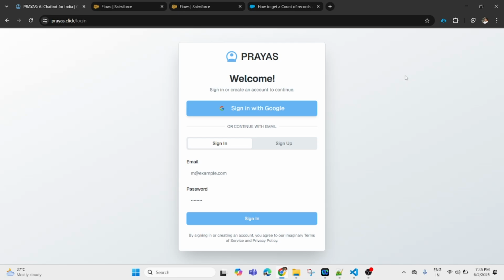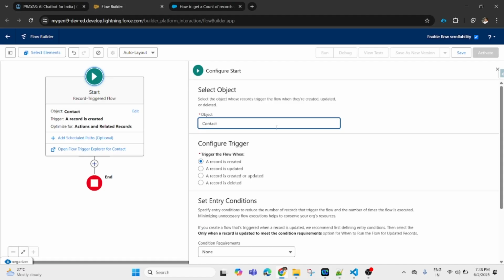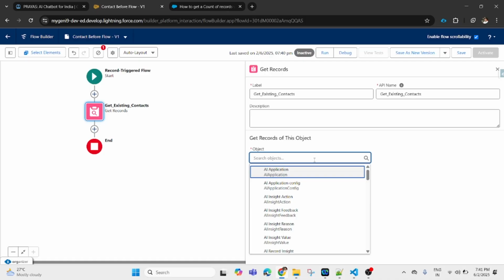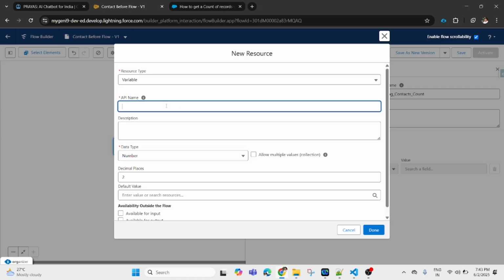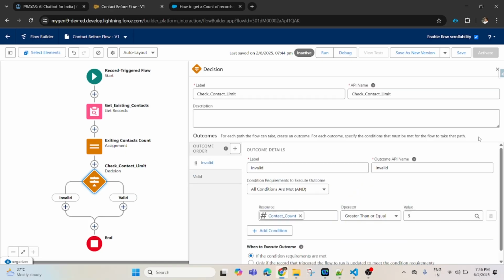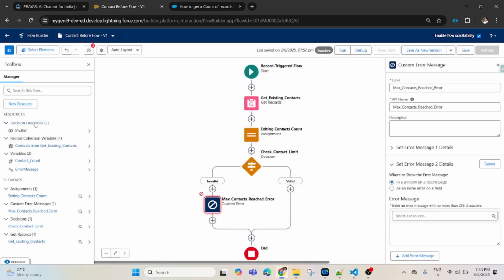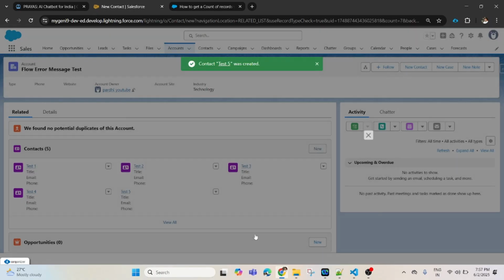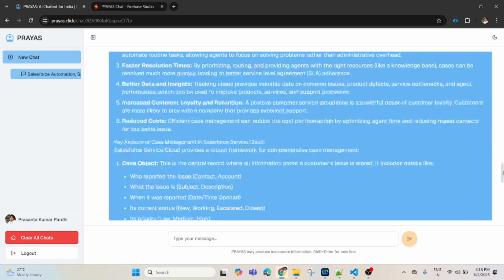Salesforce Flow Data Validation Tutorial (2025) - Custom Errors | Cloud Developer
Learn how to implement robust data validation in Salesforce Flow with this step-by-step tutorial. This 2025 guide covers creating custom error messages for a better user experience.

Hello Salesforce enthusiasts! 👋 Are you looking to improve data quality and build more resilient automations in your Salesforce org? This comprehensive **Salesforce Flow Data Validation step-by-step tutorial** is your ultimate guide! Learn exactly how to implement robust **data validation in Salesforce Flows** to prevent bad data from ever entering your system, and provide clear, user-friendly **custom error messages** to your users.

In this in-depth **Salesforce Flow demo**, we'll walk you through a practical scenario. You'll gain hands-on knowledge of essential Flow elements and learn **Salesforce Flow best practices** for effective data validation. Specifically, we'll cover:

*   **Get Records:** Learn how to efficiently fetch existing Salesforce data to use for comparison and validation checks within your Flow.
*   **Assignment:** Understand how to use the Assignment element to set up variables and manipulate data, preparing it for validation logic.
*   **Decision:** Master building powerful conditional logic using the Decision element to check your specific validation rules.
*   **Custom Error:** Discover how to display informative and actionable **custom error messages** directly to your users when their input fails validation. This is key for a great user experience!
*   **Equals Count:** A smart and efficient technique to check if specific records exist or meet certain criteria (e.g., preventing duplicate records or ensuring related records exist).
*   **Variables:** Deep dive into understanding and utilizing different variable types for dynamic Flow behavior and storing validation results, making your **Salesforce Flow automation** smarter.

By the end of this **Salesforce Flow tutorial**, you'll be able to build smarter, more resilient **Salesforce custom flows** that maintain data integrity, enhance user experience, and reduce manual data cleanup. This is a must-watch for **Salesforce Admins**, **Salesforce Developers**, and anyone looking to master **Salesforce Flow automation** and **low-code development**.

**Don't forget to Like this video, Share it with your Salesforce Ohana, and Subscribe to the channel for more valuable Salesforce content!** Hit the notification bell 🔔 so you don't miss out on our next **Salesforce tips and tricks**.

Got questions about **Salesforce Flow data validation** or want to see more **Salesforce Flow examples**?